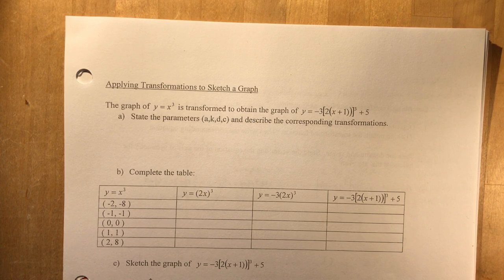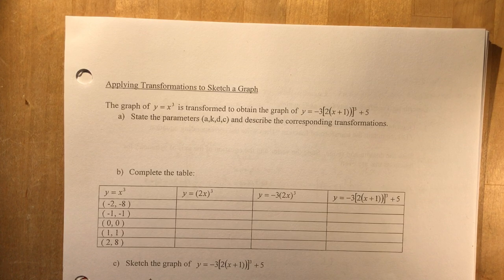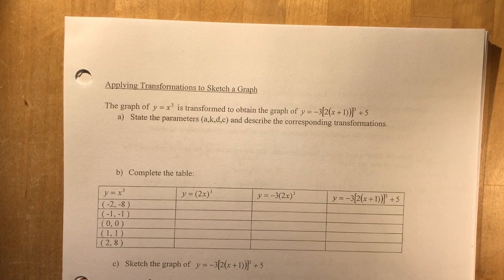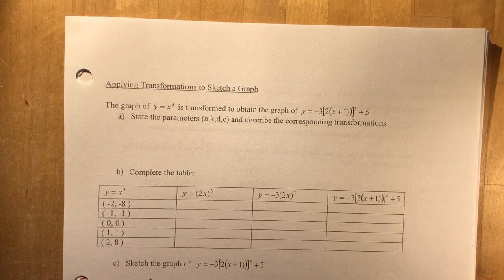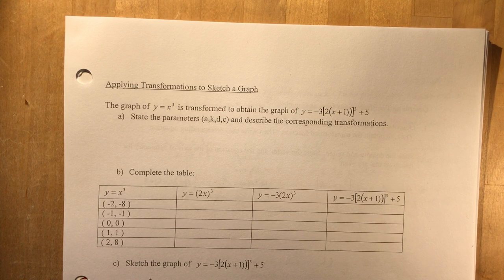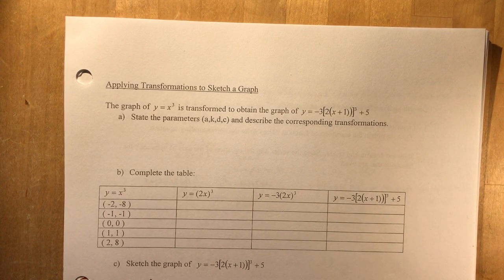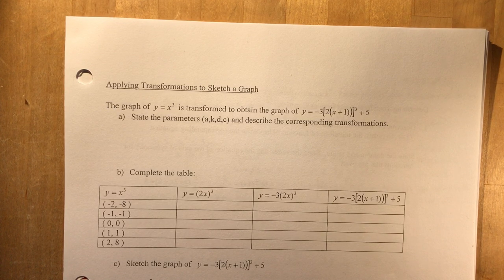Advanced Functions 3.4 Transformations of Cubic and Quartic Functions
Review of all those nasty little transformation rules that, by now, you should know cold!  You did SO many in grade 11.  If you need more review look back to the grade 11 chapter 1 notes.  There is a link here to the handout that I am using if you want your own copy.